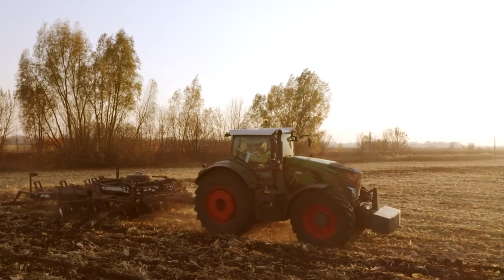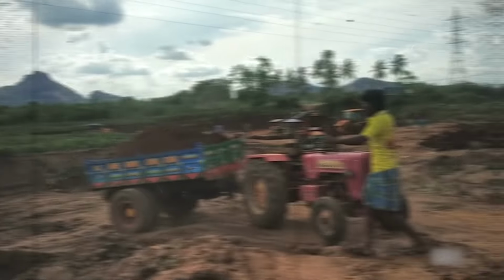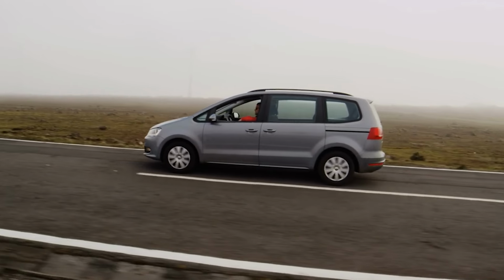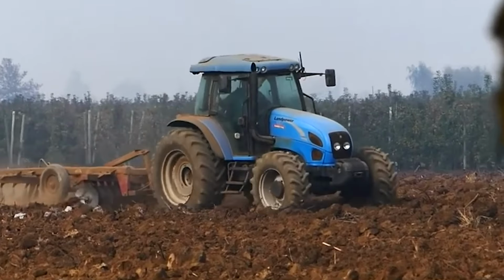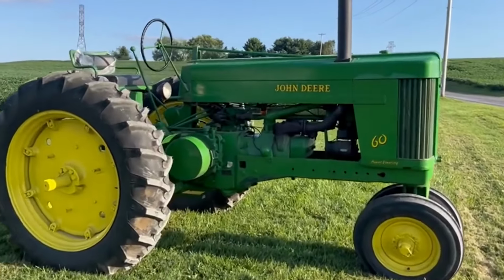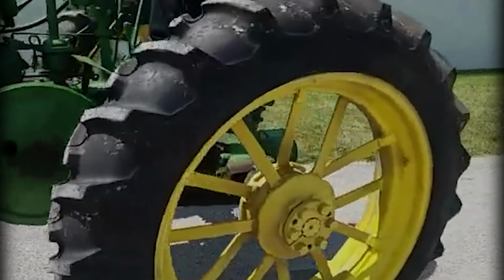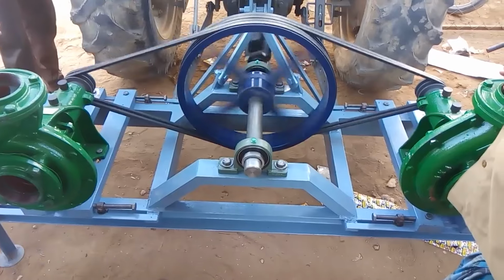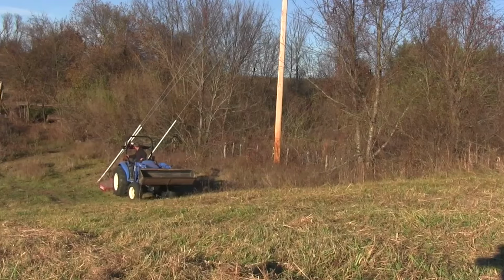11 Tractor Features So Dangerous They Were BANNED Forever!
11 Tractor Features So Dangerous They Were BANNED Forever!

👉V I D E O S T O W A T C H N E X T

Tractors revolutionized farming—but some features turned out to be so dangerous they were banned forever. Early designs prioritized power and productivity over safety, leading to rollovers, amputations, and fatal accidents before regulators stepped in.

This video counts down 11 tractor features that crossed the line, explaining how they worked, why they were outlawed, and what replaced them, revealing the hard lessons that reshaped modern farm safety standards.